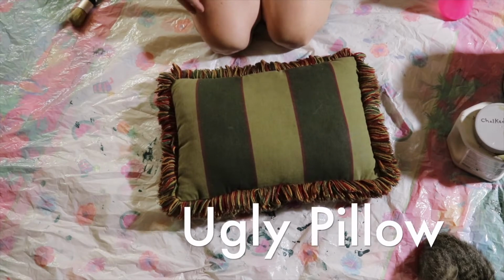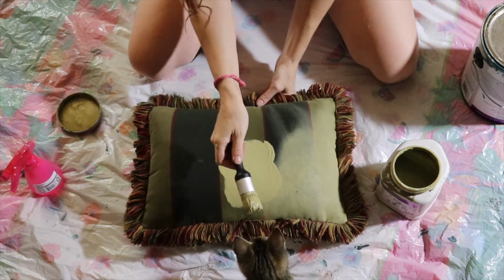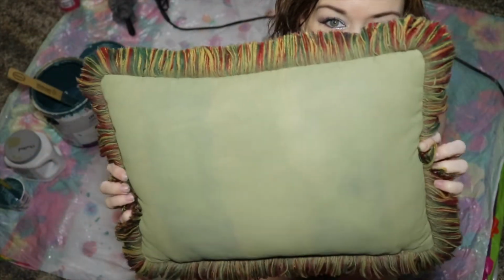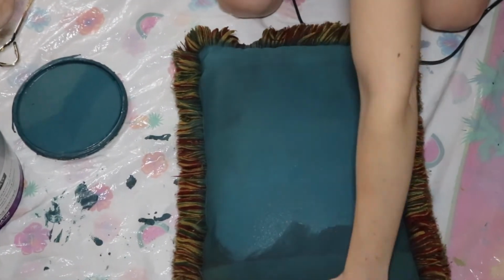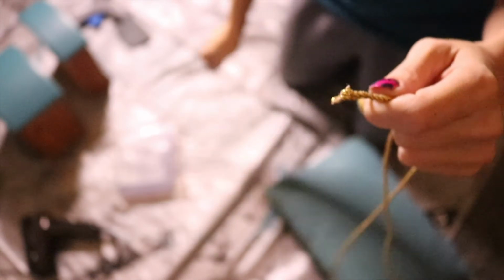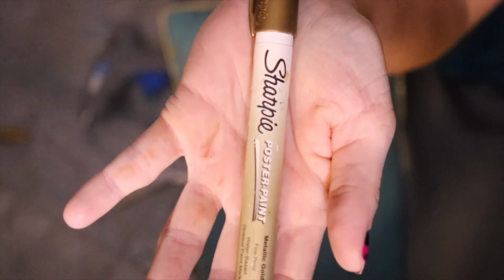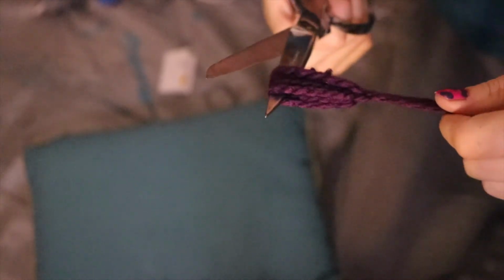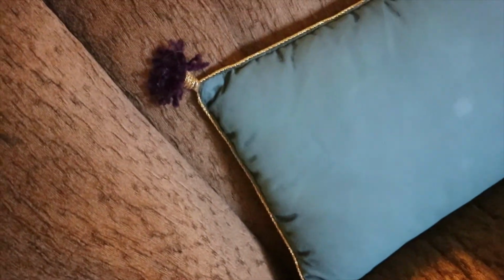HOW TO REDESIGN A PILLOW | USE CHALK PAINT TO COLOR FABRIC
In today's video, I'm going to show you how to paint a pillow with chalk paint. We will also add embellishments to it. It turns out great, I encourage you to make one too.

Let’s get started with the fun part.

First you will need to gently sand your last coat of chalk paint. There is no need to seal it since you are actually dying the fabric with the paint.

Once sanded, the top will be silky smooth. It has a bit of a leathery texture. Also, take notice that I repainted the entire pillow one more time with light teal. As you can see, I didn’t get that layer of paint into all the wrinkles, creating a neat little effect.

The next supplies we will need are; the pillow, a glue gun and glue sticks, scissors, yarn for the tassels, and colored rope or ribbon to go around the outside.  First thing we are going to do is glue the rope all around the parameter of the pillow. Measure the perimeter with your rope or ribbon, as you can see I’m doing here. Once you have the right amount, add about two inches to give you some wiggle room. And cut it. Usually this hack works to extend your glue sticks, so you don’t run out as fast. But, it failed.

Next we will begin to glue the rope to the pillow. Start in the corner, apply the hot glue, and then press your rope onto the glue. Work in small sections until you have completed this step. To finish off this part, glue the rope all the way around until it touches the beginning. Snip the rope, and carefully glue the last edge down.

Now grab your yarn, I chose purple. I thought it would go nice with both the gold and teal. We are going to make some tassels for the corners. Grab yourself a piece of thin cardboard that is twice as long as you want the tassels, and fold it in half. We will place a piece of yarn in our folded cardboard, and then begin to wrap your yarn around your cardboard tassel maker. Once you feel like it’s thick enough, pull the yarn we placed in the middle to the open side of the folded cardboard, and tie it as tight as you can.

You’ll be using a piece of the original middle piece of yarn, and make a loop so that you can make a bit of a knot, and wrap the yarn around the bottom of the tassel to secure it before we add some gold. Now we are going to glue rope around the base of the tassel. Be sure to cover the entire base and bottom of the tassel. And now it’s glue time! C’mon one more burn won’t hurt.

Figure out the positioning of the tassel, and use a fair amount of hot glue to attach the tassel. Repeat these steps for all four tassels. So elegant. Check it out! The finished pillow in all its glory. Can you even believe what it looked like before?

My name is Angela and I post videos on creative living. My channel is called Miz Angela Sawyer, cuz ya know, I’m that bouge… I mean cuz Angela was taken. Also, check out the other videos and playlists on the screen, I highly suggest the Hot Glue Embellishments video and the home décor playlist.

In addition, if you would like to see more videos like this, be sure to hit the thumbs up, and YouTube will start recommending a few videos like this one from other creators as well as myself.

Please be sure to let me know if you liked the video or not by selecting the thumbs up or down.